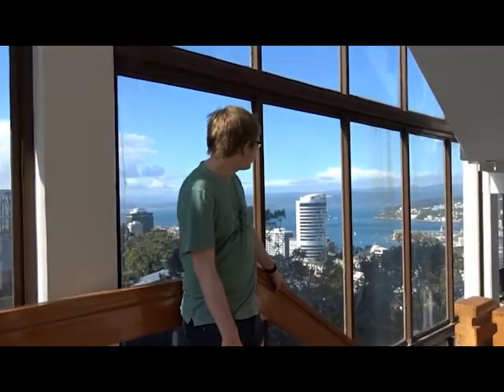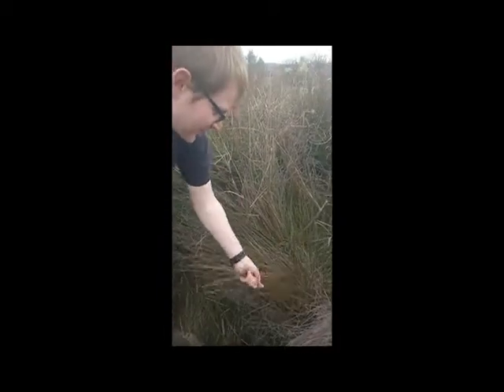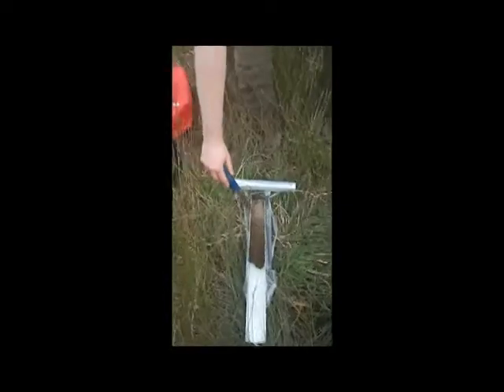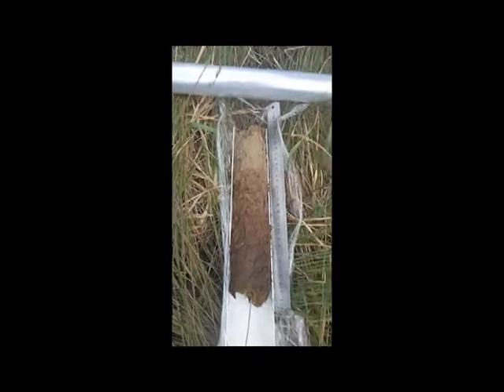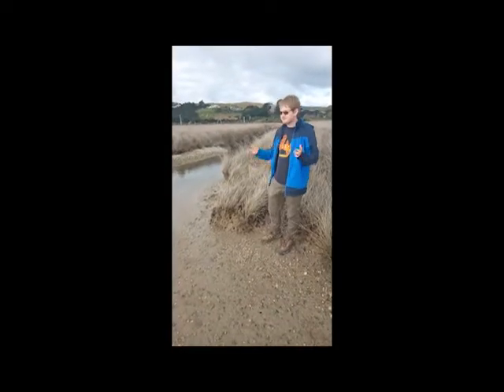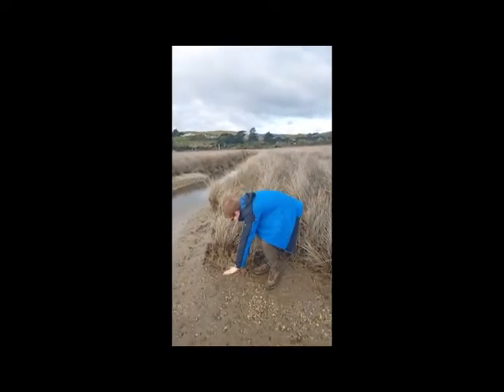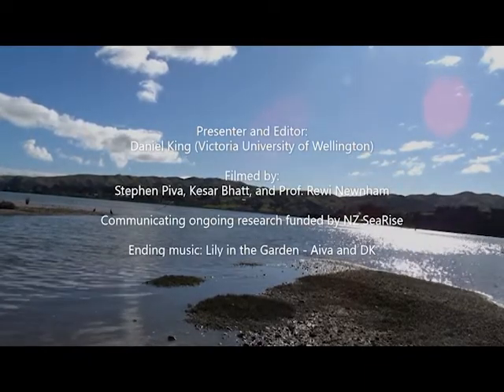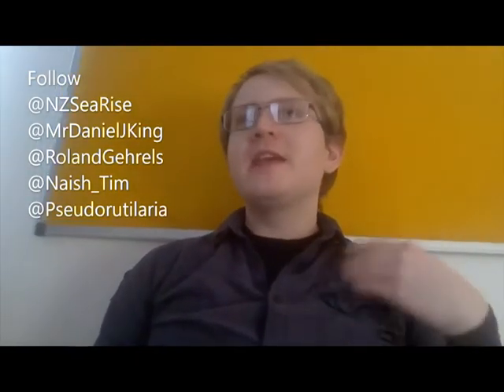Reconstructing Past Sea Level in New Zealand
PhD researcher Dan King explains how salt marshes and the forams inside them are used to reconstruct past sea-level rise!